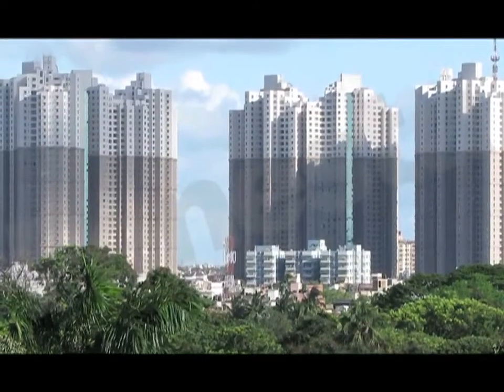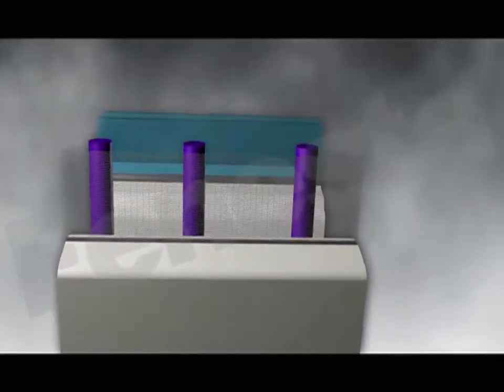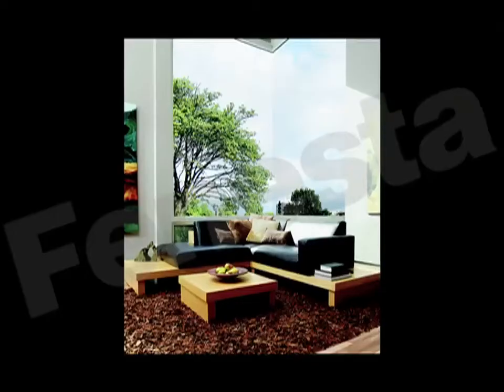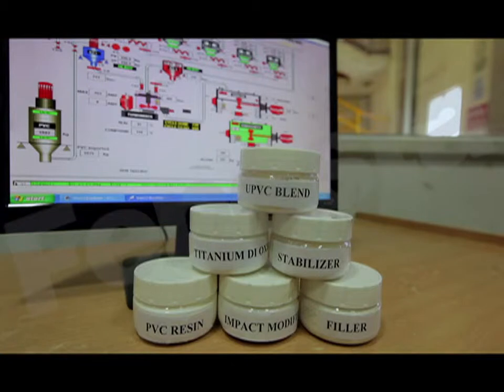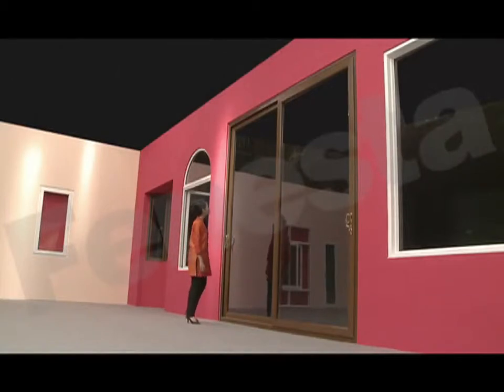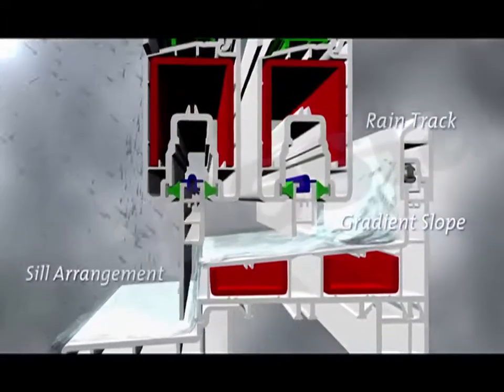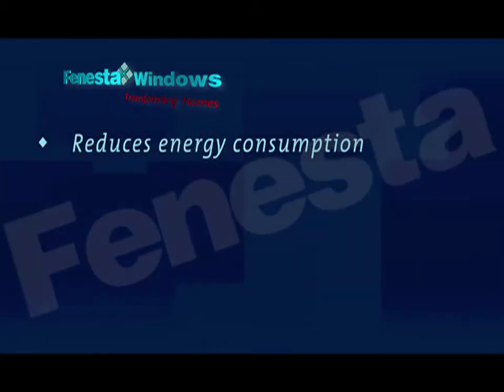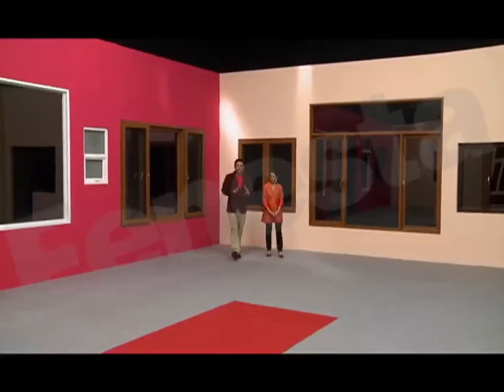Window Innovations - Strong Winds, Weather Resistant and Complete Insulation Technology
Strong Winds, Weather Resistant and Complete Insulation Technology by Fenesta. Fenesta's tropical UPVC blend, strengthened with special additives, ensures that the windows retain their shape over long periods. The formulation has won BSI approval for accelerated weathering conditions.